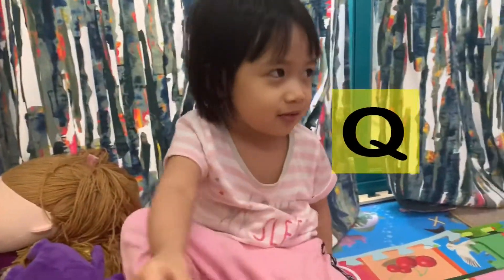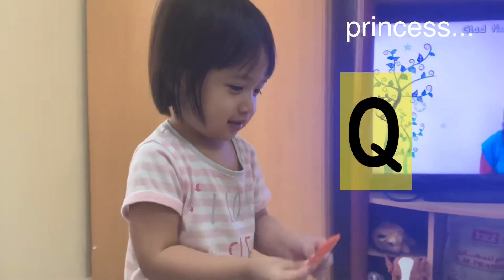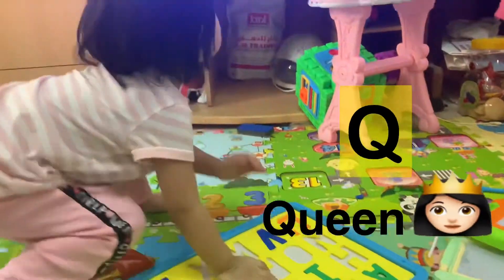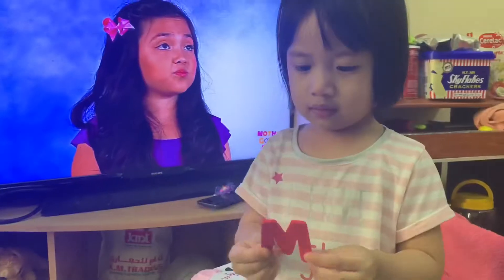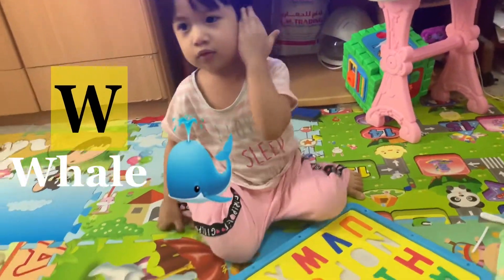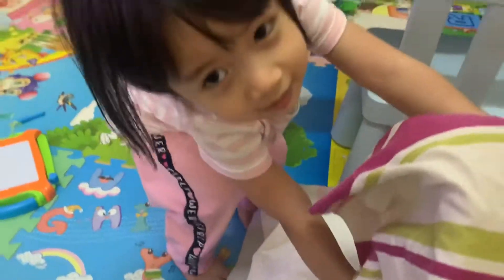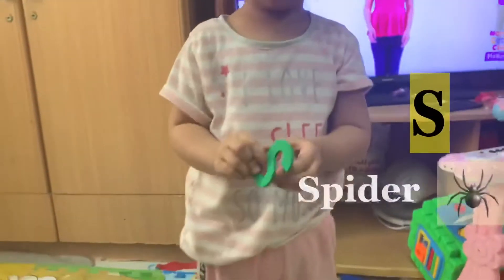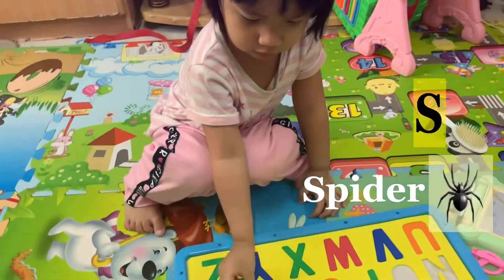Meg vlogs | learn the alphabet l kids quarantine activity | toddler activity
let your kids enjoy while learning..